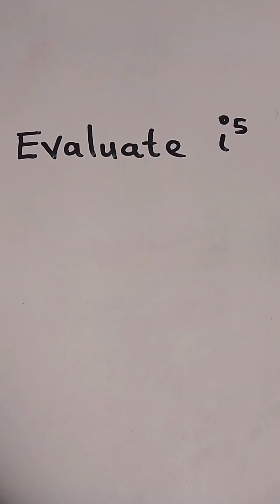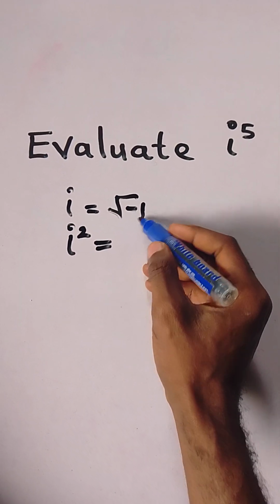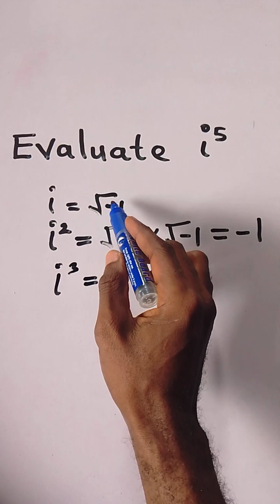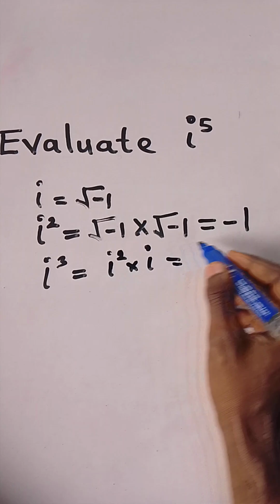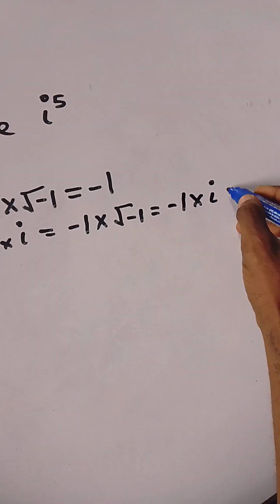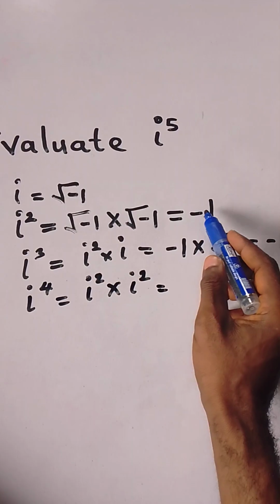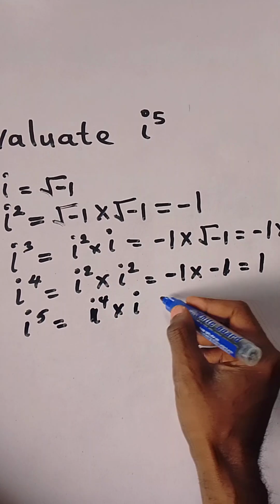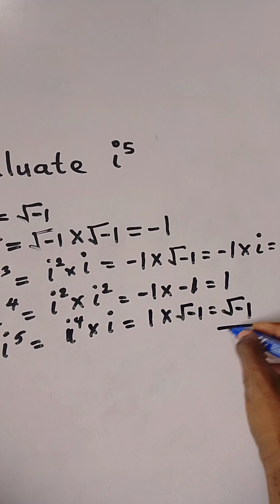Properties Of Imaginary Numbers